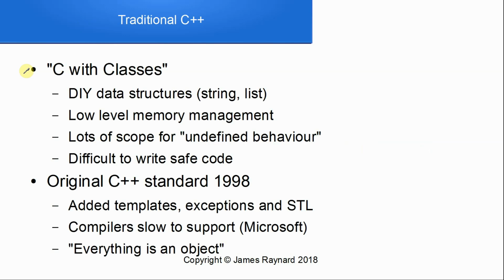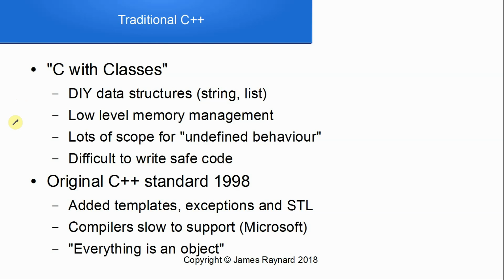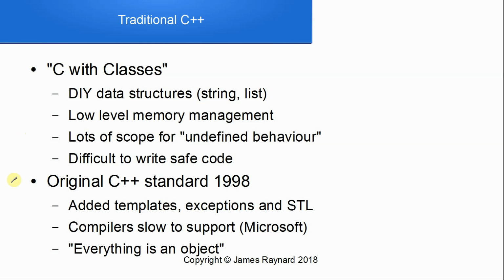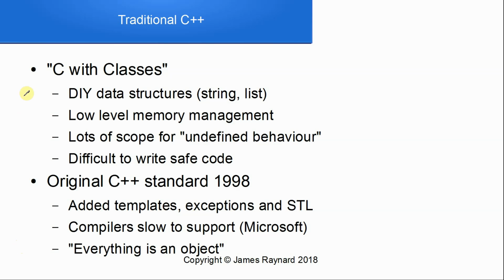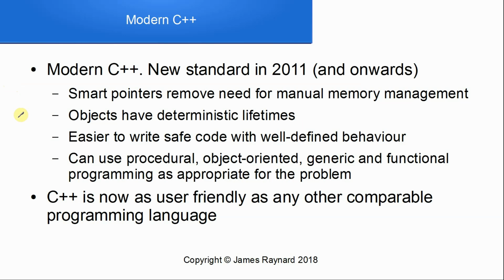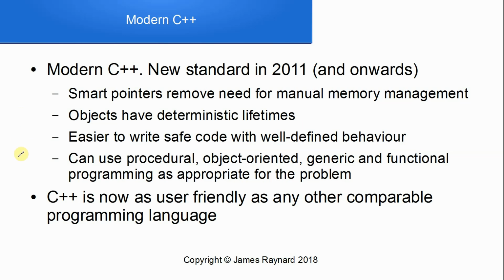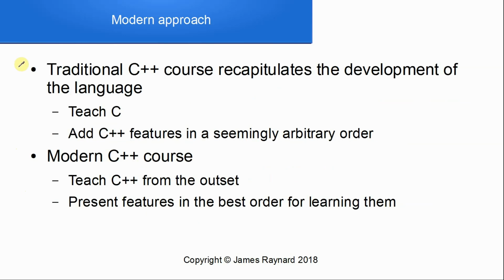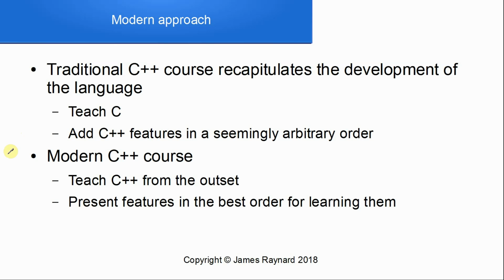What is Learning C++ the Modern Way?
Taken from my online course Begin Programming with Modern C++ which will teach you how to program using the modern version of the C++ language. No previous experience required.